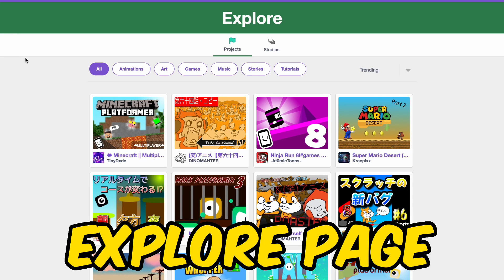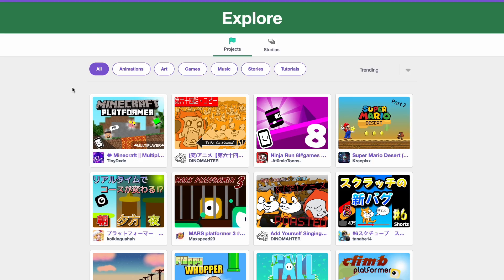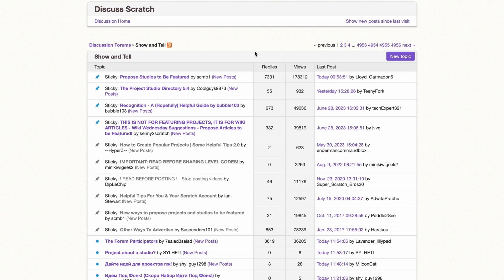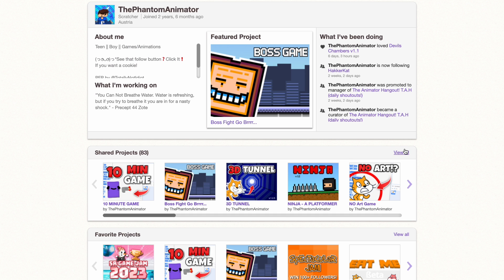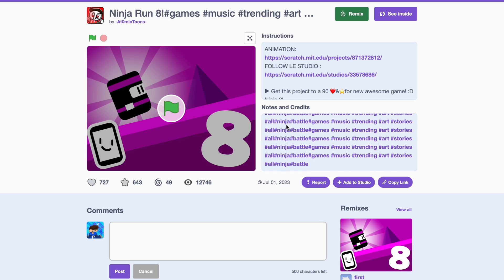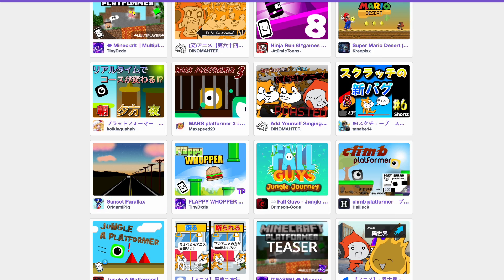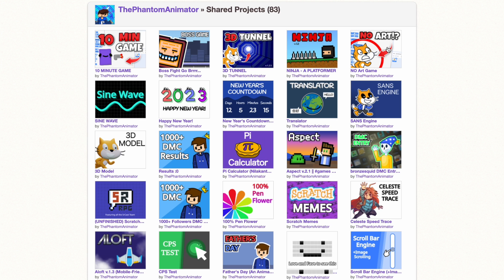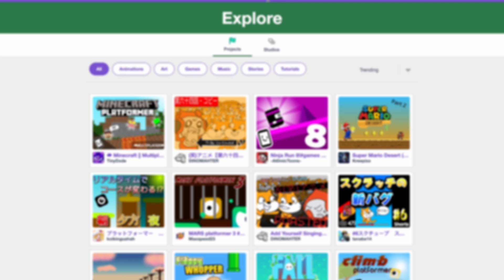Get POPULAR on Scratch 📈🤩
Hello Everybody!
Today I'll be showing you five ways to get popular on Scratch :D